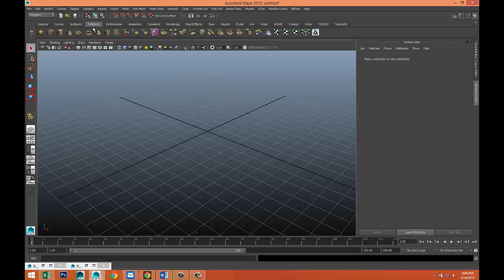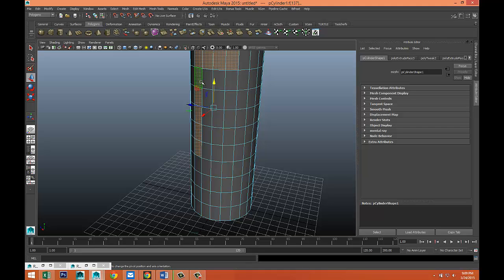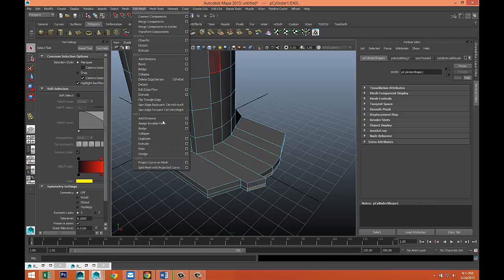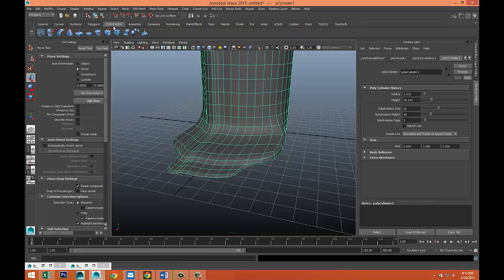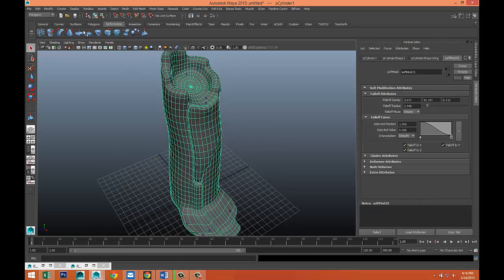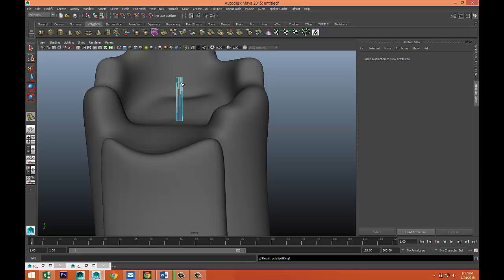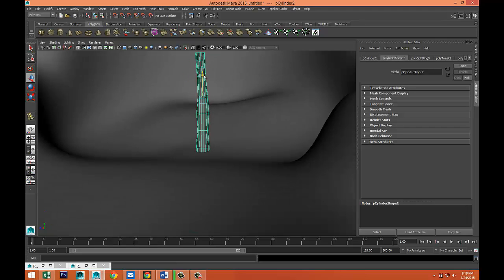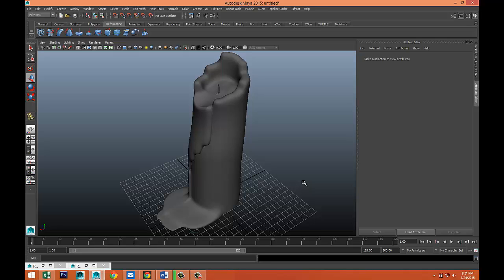Maya tutorial: How to model a Candle in Autodesk Maya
In this tutorial I will show you how to model a candle in Autodesk Maya